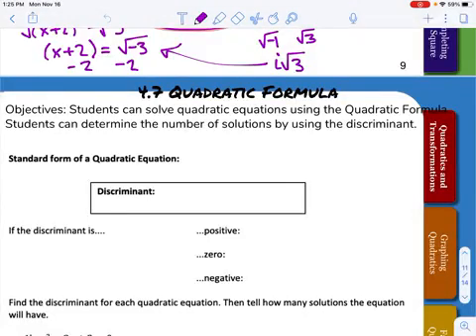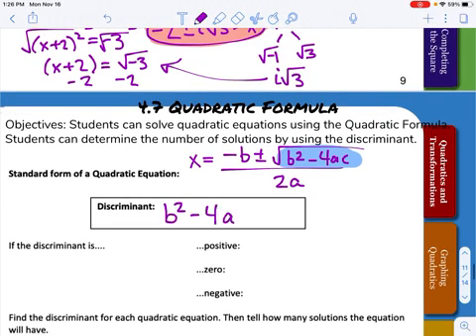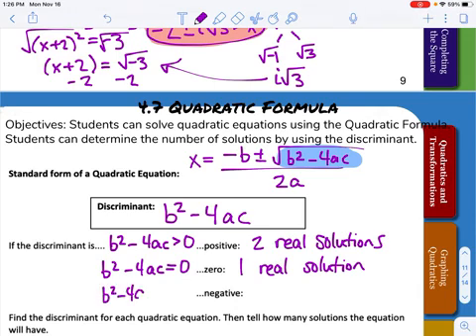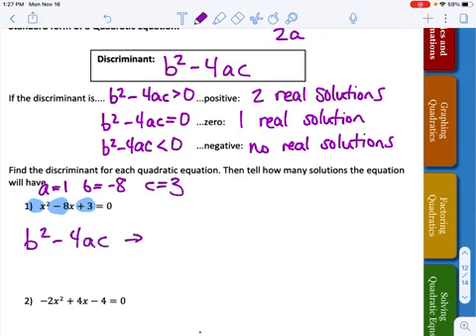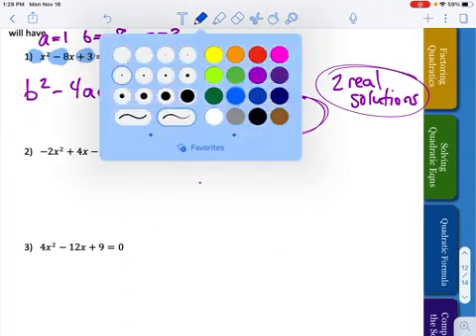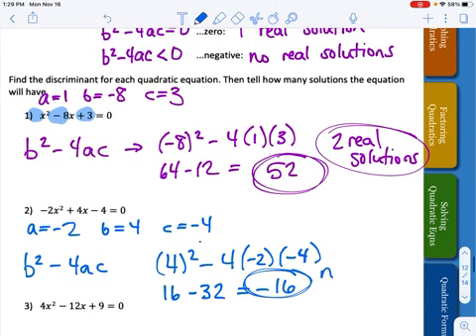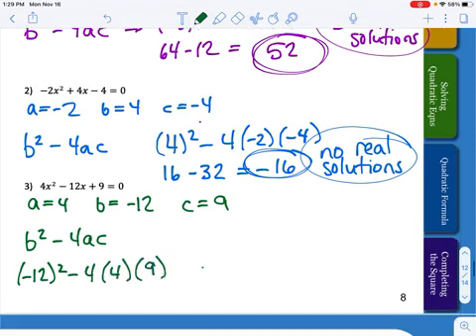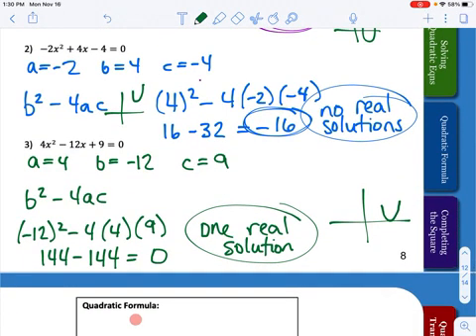4.7 Quadratic Formula Part 1 Algebra 2